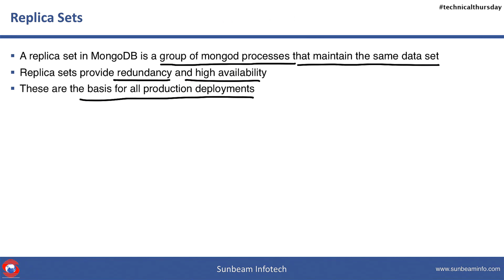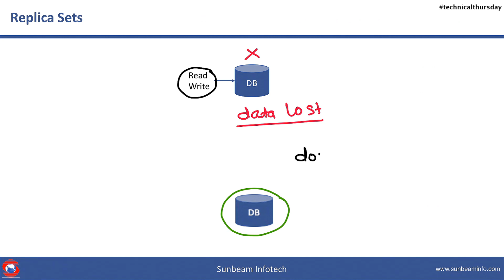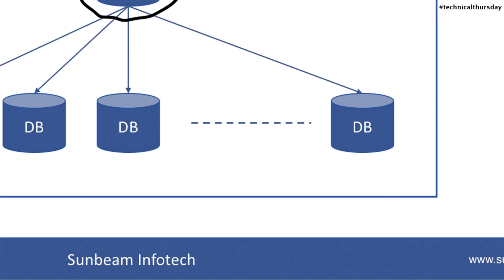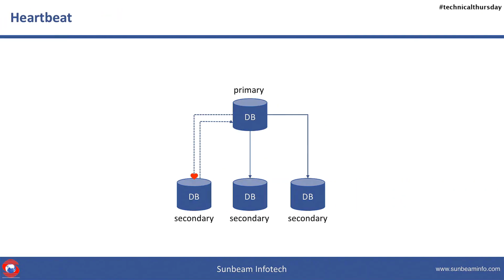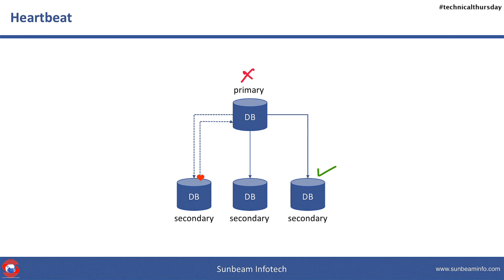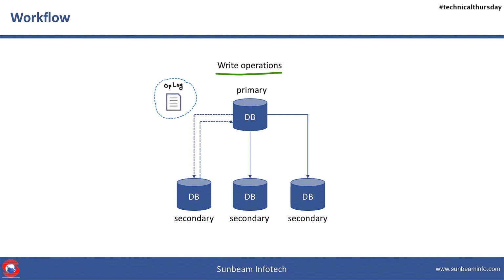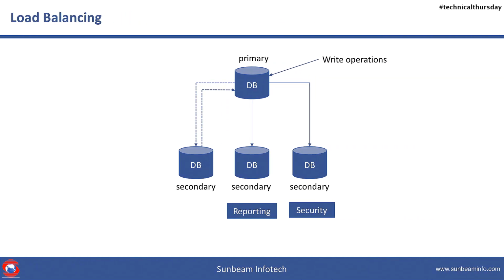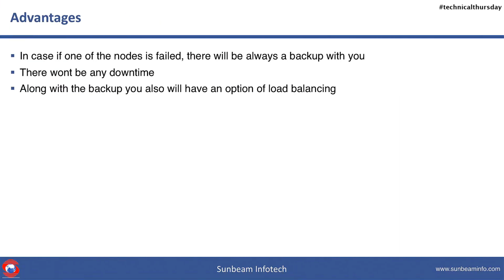MongoDB Replica Sets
This is a quick introduction to Replica Set feature in MongoDB